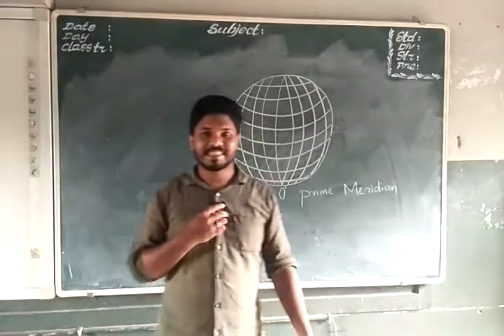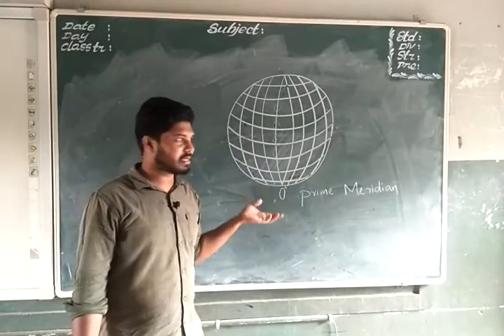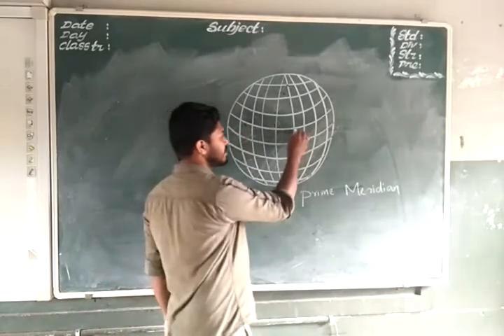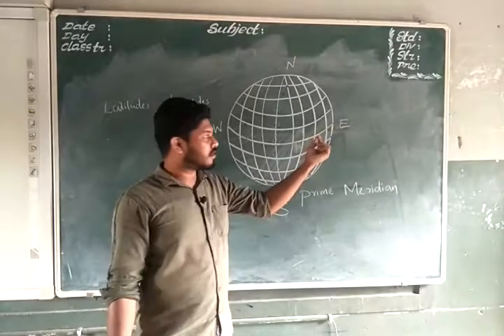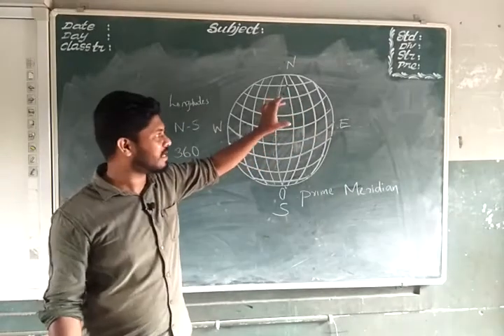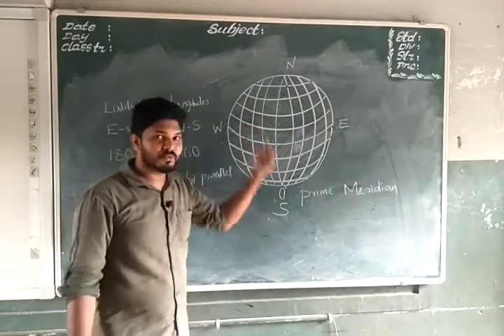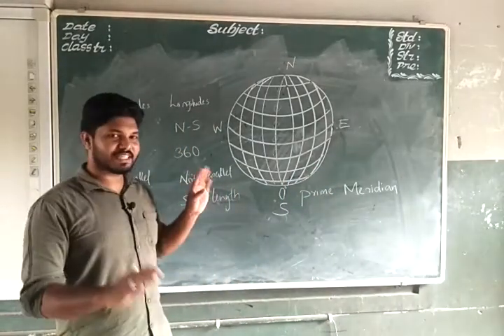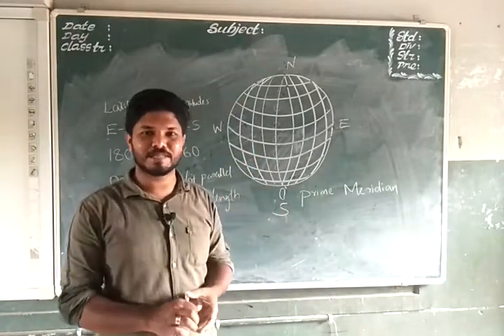Class 4 EVS The world we live in part 6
Longitudes